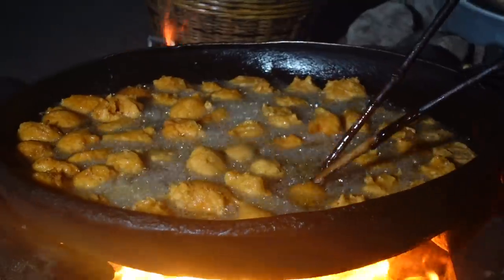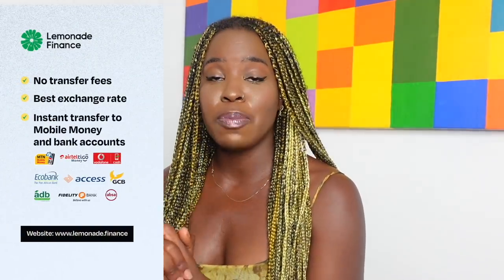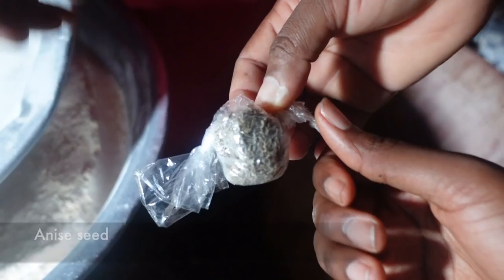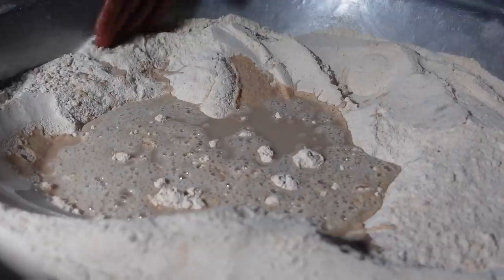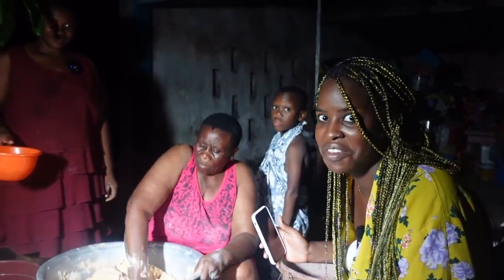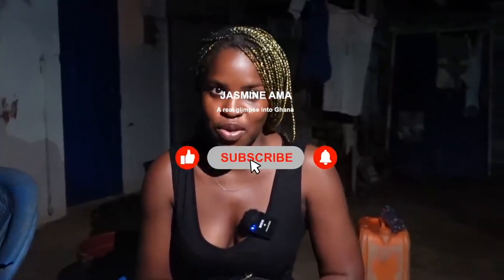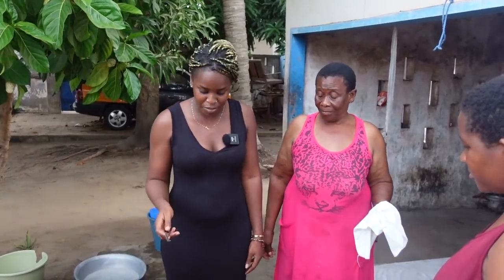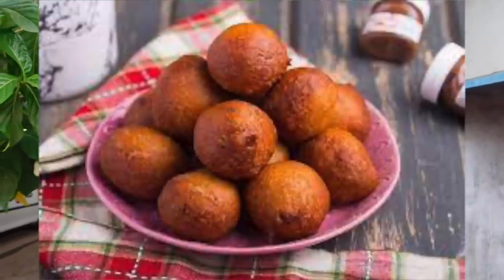YOU CANNOT BUY THIS GHANA STREET FOOD SNACK IN ACCRA ? | LIVING IN GHANA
YOU CANNOT BUY THIS GHANA STREET FOOD SNACK IN ACCRA | GHANA FOOD IN THE VOLTA REGION
Anybody who has explored Ghana can tell you there is a wide variety of Ghana food to explore. I have tried several street foods around Ghana but never have i come across this particular snack.
Dziedzorm and her mum are natives of Keta Vui in the Volta region in Ghana. In this video, they teach us the process of making a very popular snack within the Volta region.  This street food snack is not something i have found around here in Accra.

Lemonade Finance is a mobile app for users in the UK & Canada to send money to Ghana, Kenya & Nigeria with zero fees.

P.O.BOX BT 83, TEMA, GHANA

Natural Skin and Hair Care instagram: @lusciousskinandhair

My name is Jasmine and I have relocated from Sydney Australia to Ghana in west Africa as of the year 2020.
My parents are of Ghanaian descent and so am I although I was born in Australia. Here on my channel, my goal is to give you a real glimpse into what its like to live in Ghana, from the Ghanaian food, to the Ghanaian culture, to the Ghanaian lifestyle and everything in between. My goal is to satisfy your curiosity about Ghana and help inspire to explore Ghana.
My prayer is that these videos do just that for several African’s in the diaspora.

Follow your bliss because life is short, follow your bliss because human life has no intrinsic value, follow your bliss because everything happens for the greater good and follow your bliss because it has all happened before.